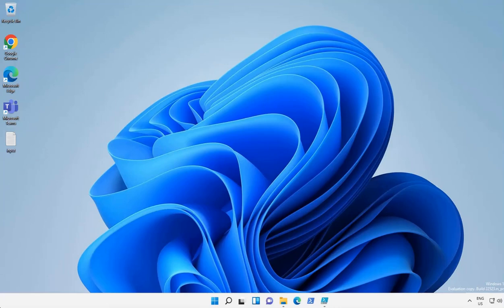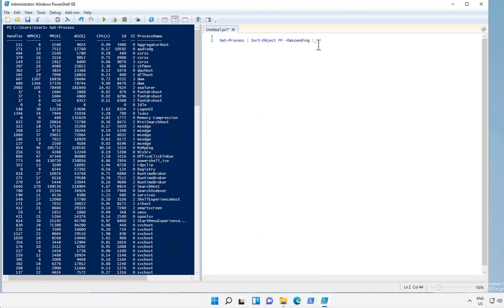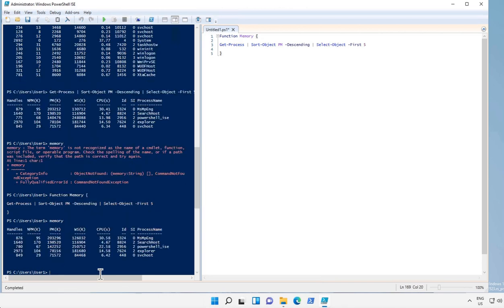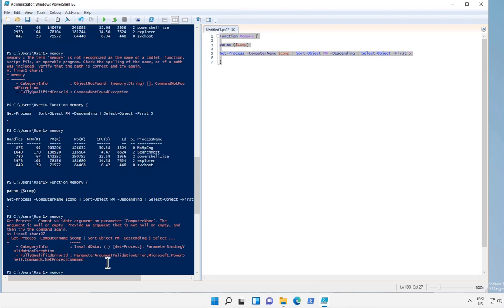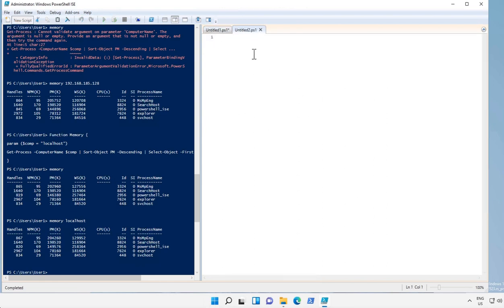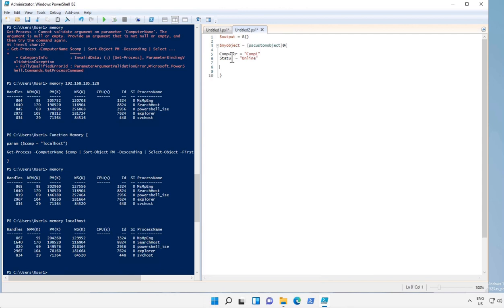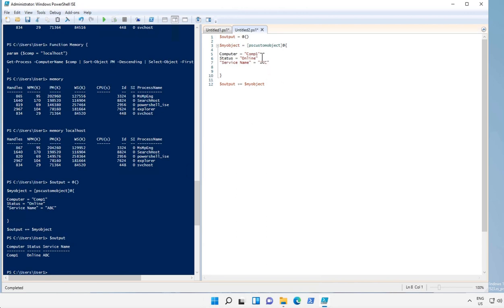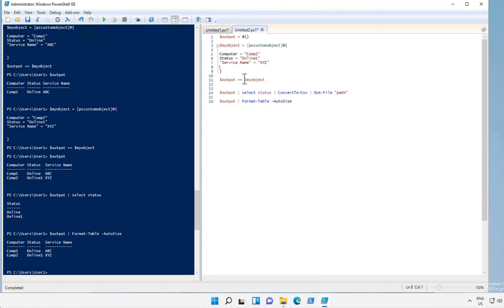7 Functions and PSobject